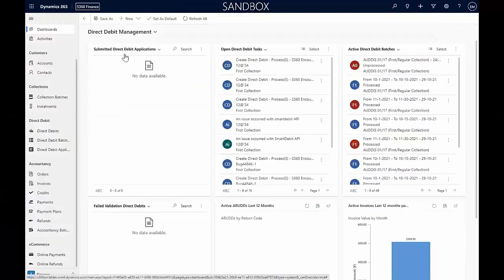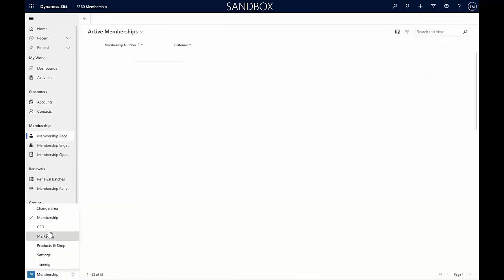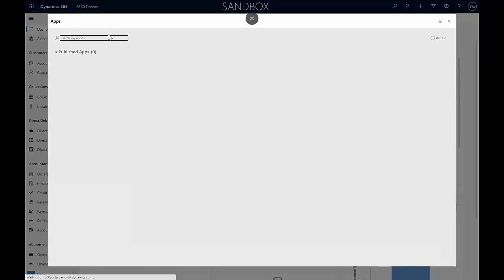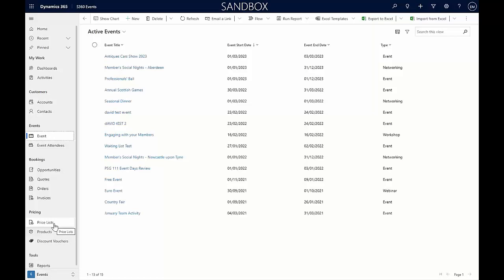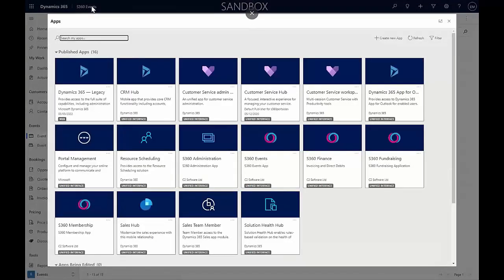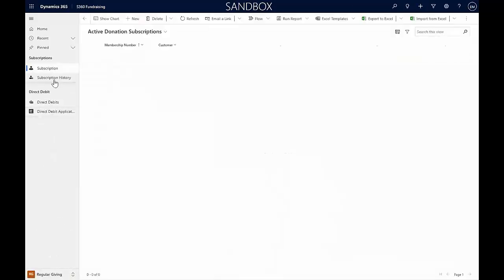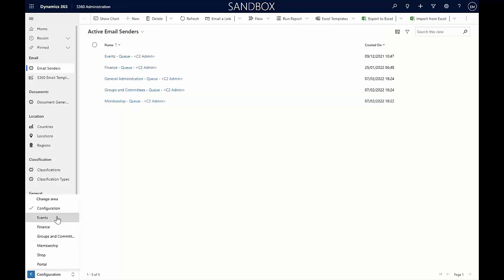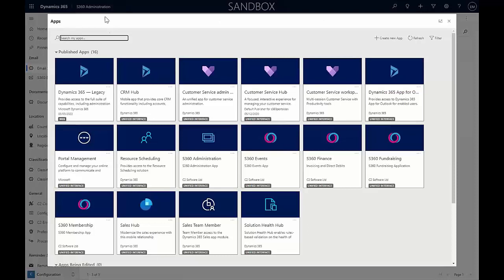Subscribe360 Full Membership Management Solution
Transform your membership solution with Subscribe360. This is a full membership management system which provides Apps powered by Dynamics 365 to manage Membership, Finance, Events, Fundraising, Administration and Customer Voice.